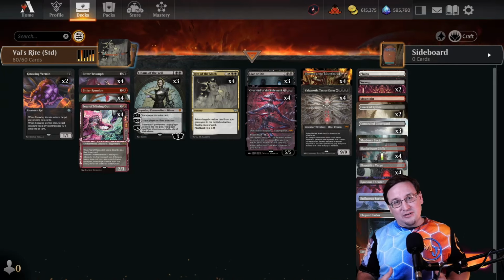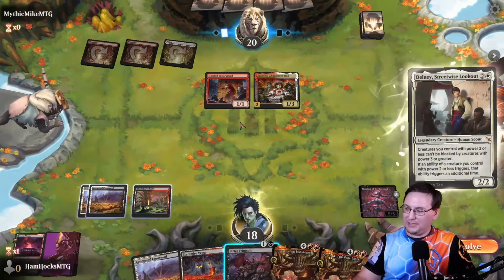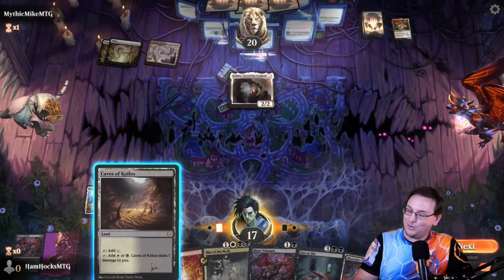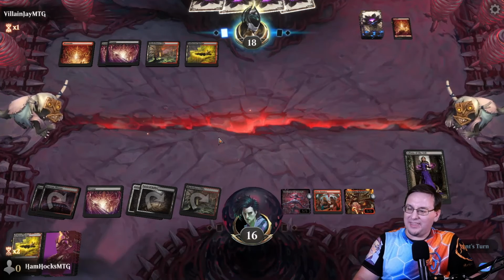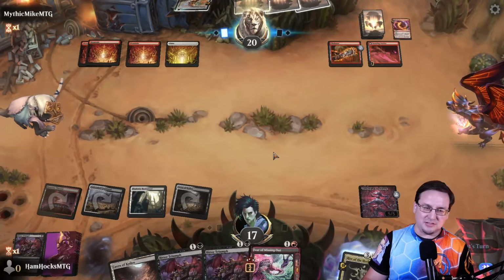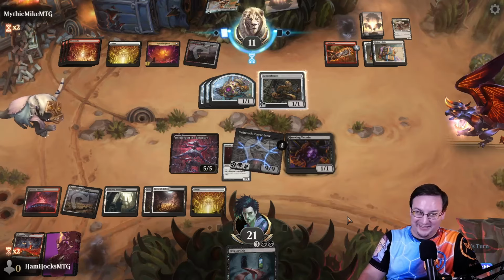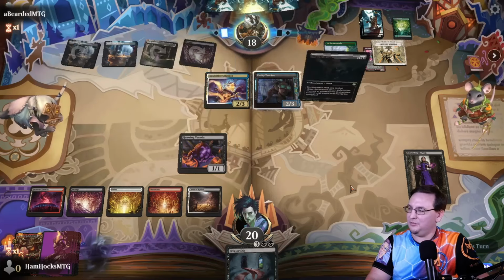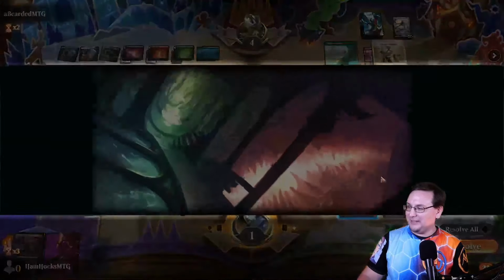Mardu Reanimator is Back in Standard!!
Duskmourn
Valgavoth, Terror Eater
Standard Reanimator
Reanimator Deck
Rite of the Moth
Streamer Event

Amazing news!! Reanimator is back in Standard with Duskmourn thanks to Valgavoth and Rite of the Moth! Let's have some fun!

Deck
2 Gnawing Vermin
4 Bitter Triumph
4 Bitter Reunion
4 Fear of Missing Out
3 Liliana of the Veil
4 Rite of the Moth
3 Live or Die
4 Overlord of the Balemurk
4 Overlord of the Boilerbilges
4 Valgavoth, Terror Eater
1 Plains
2 Swamp
1 Mountain
2 Caves of Koilos
3 Concealed Courtyard
1 Shadowy Backstreet
4 Blackcleave Cliffs
4 Blazemire Verge
2 Raucous Theater
2 Sulfurous Springs
2 Elegant Parlor

Chapters
00:00 Deck Tech
04:31 Game v Boros
10:19 Game v Boros
13:55 Game v Rakdos
20:15 Game v Boros
27:50 Game v Domain
39:47 Patreon Credits